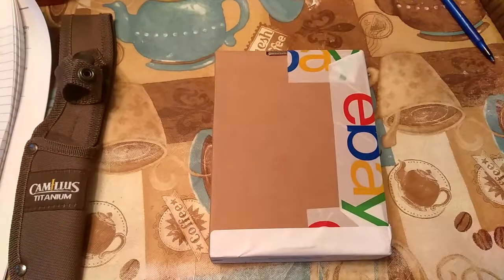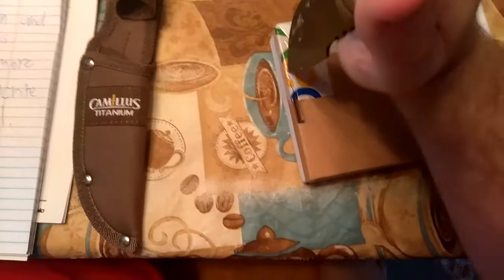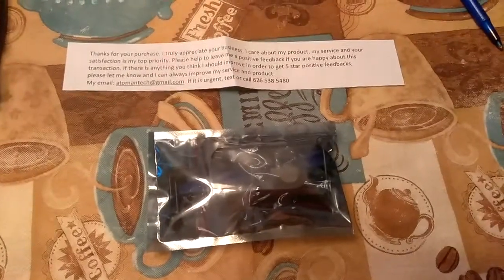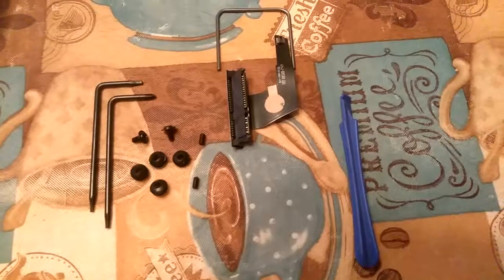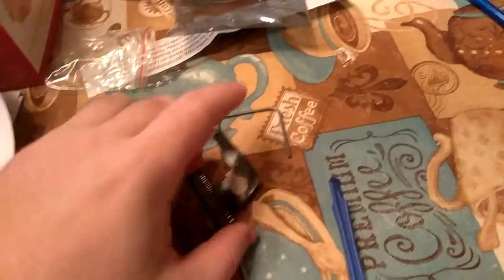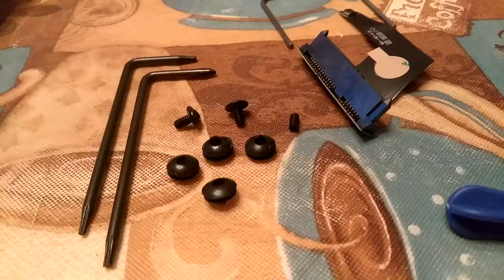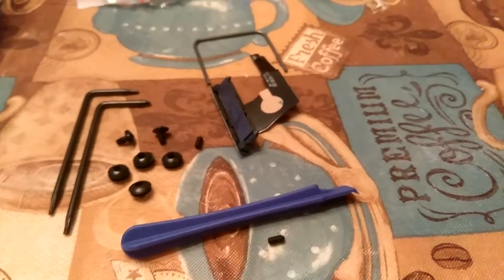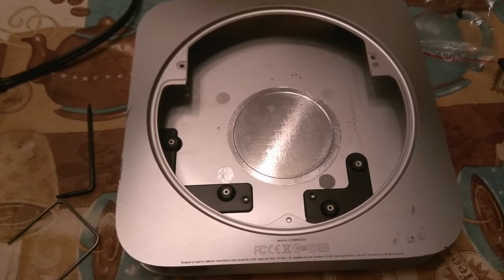Add Second HDD or SSD to Mac Mini 2011 to 2014 TOOL KIT Review